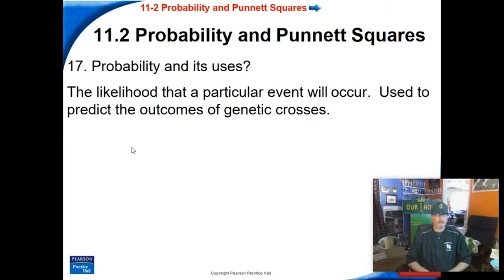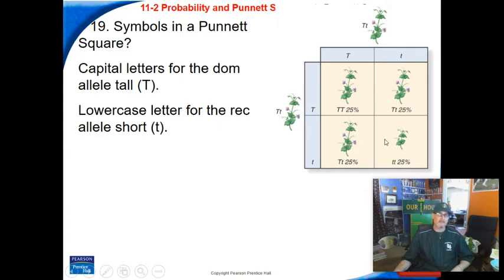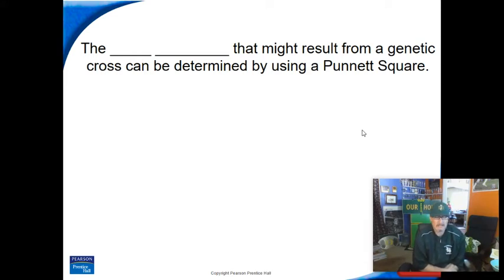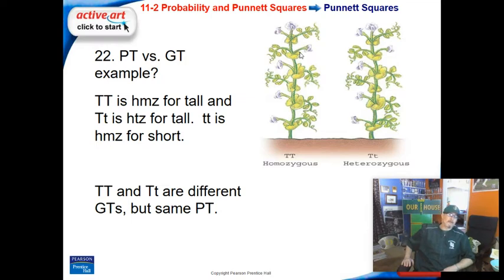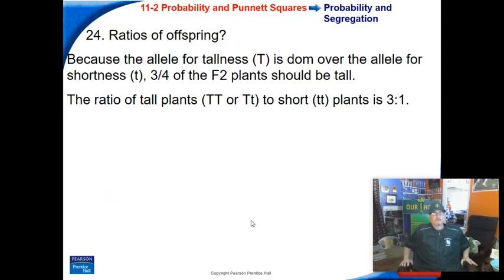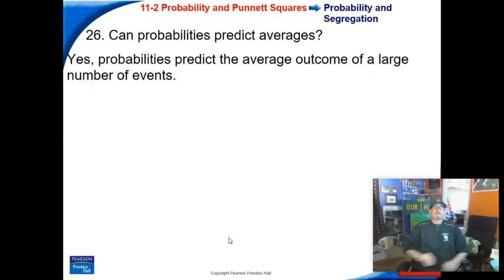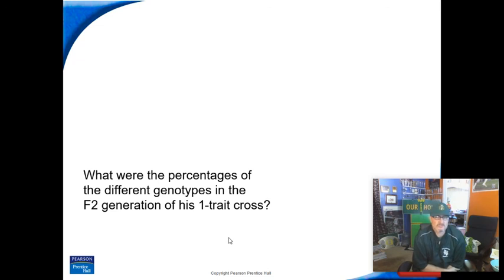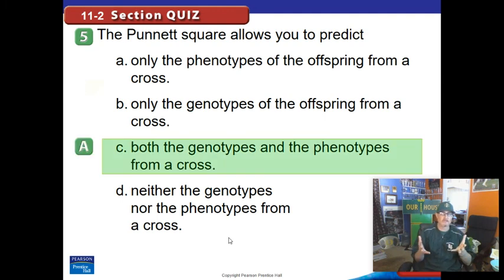Biology 11.2 Class Notes